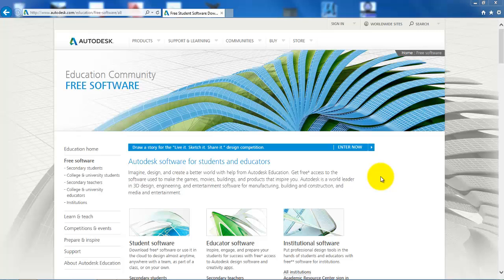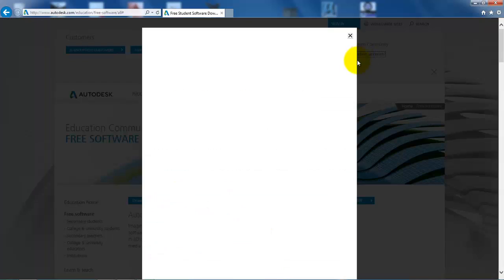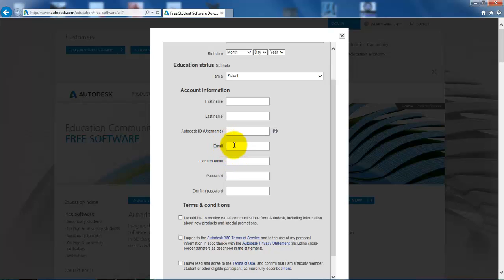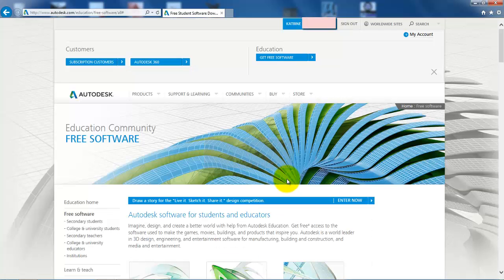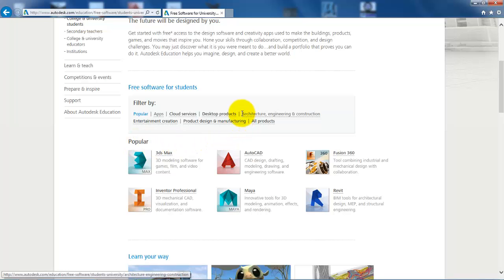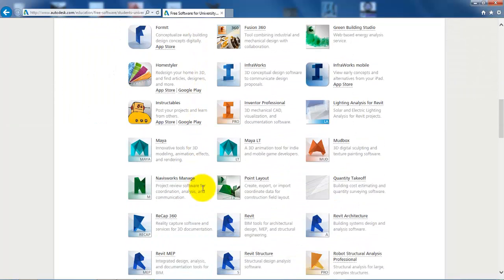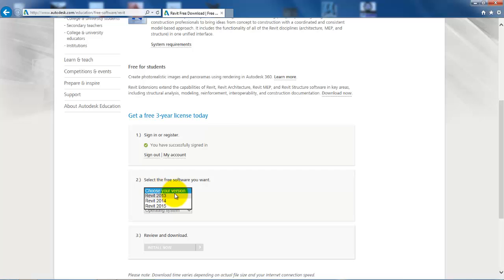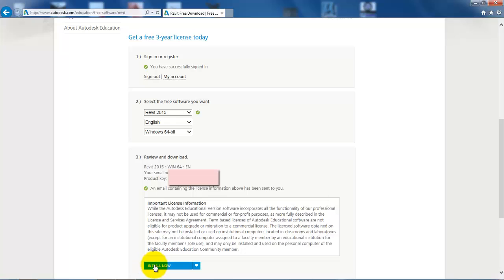Download free student software from Autodesk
1) setup an account
2) Download free student license

This video have been created to assist Civil Engineering students at VIA University College in Horsens, Denmark